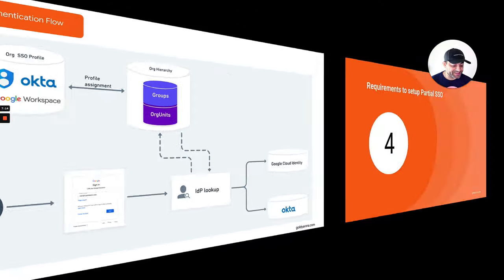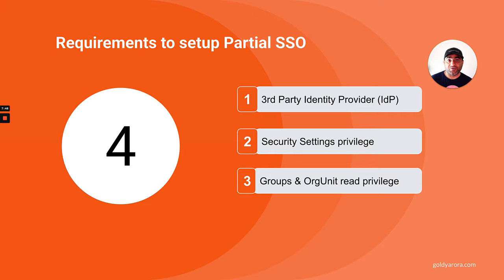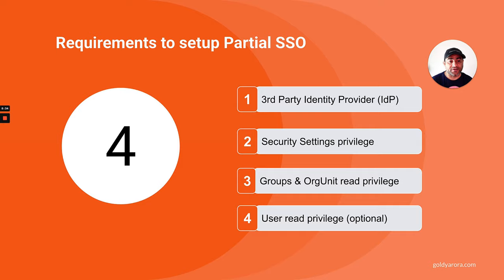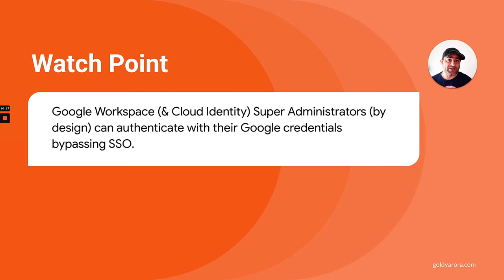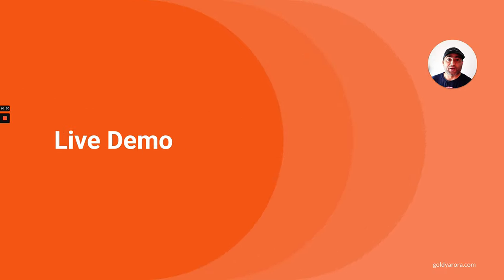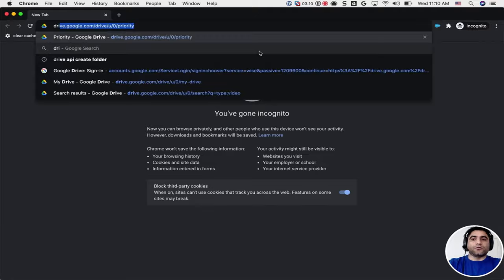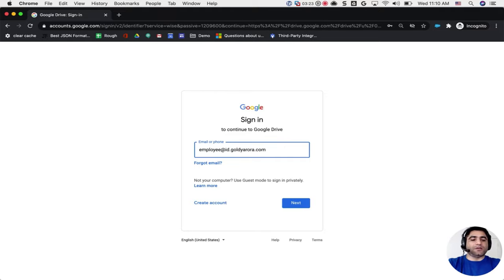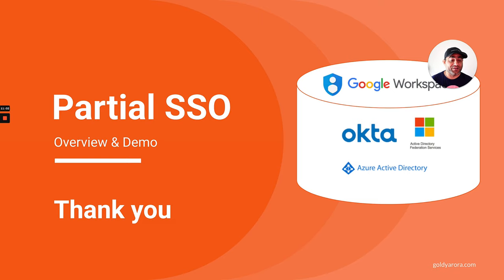Partial SSO for Google Workspace & Cloud Identity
Overview and demonstration of new partial single sign on (SSO) functionality in Google Workspace and Cloud Identity.

You can also see the step by step setup of Google Workspace Partial SSO

Regards,
Goldy Arora
Google Workspace Certified